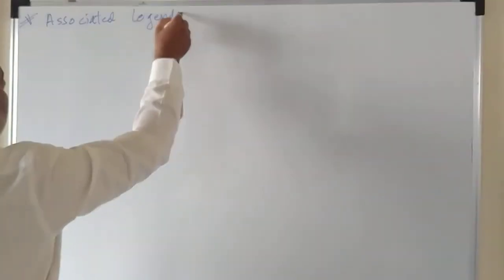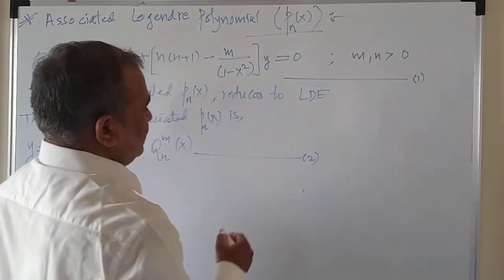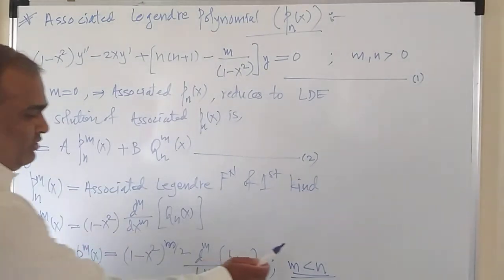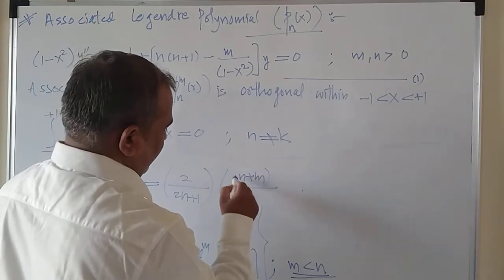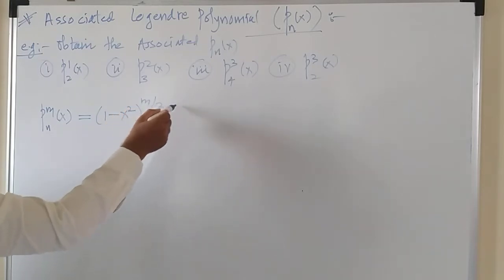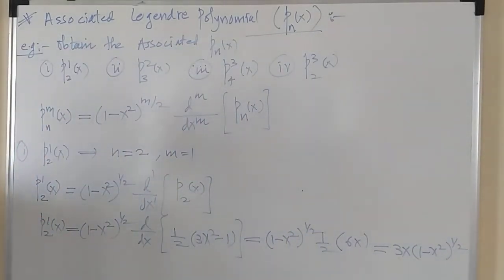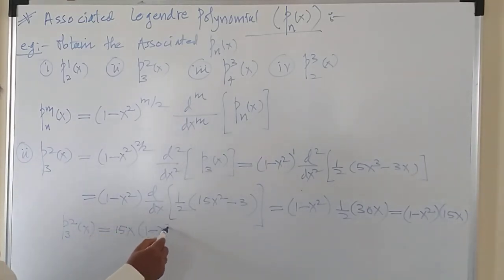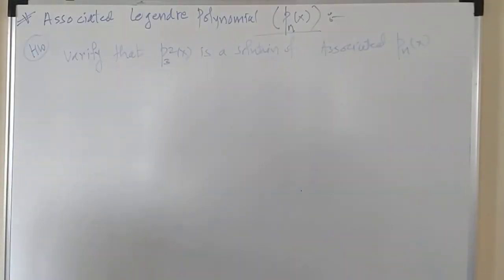MSc-I MMP M3 L8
Associated Legendre Polynomial